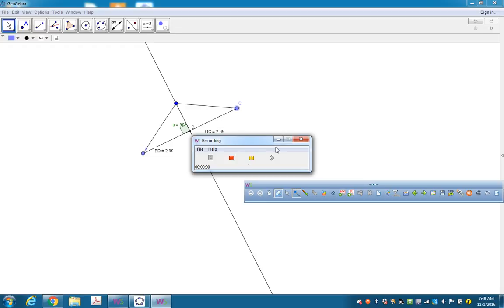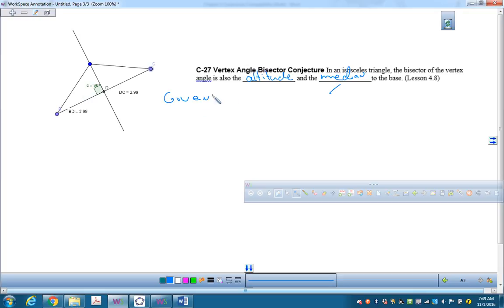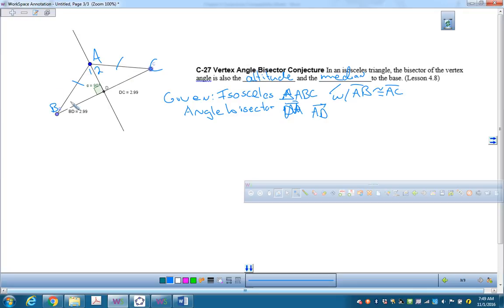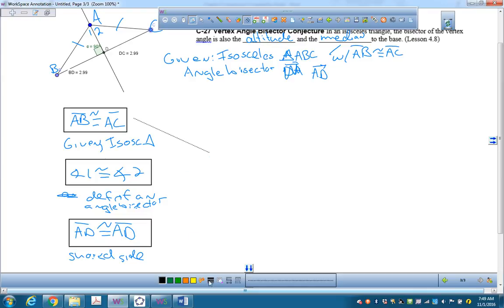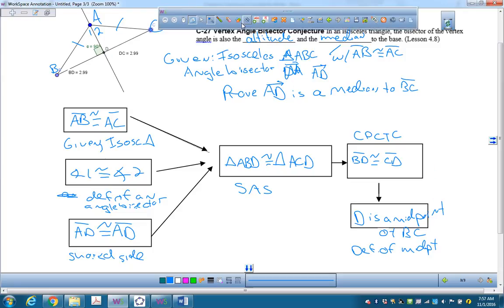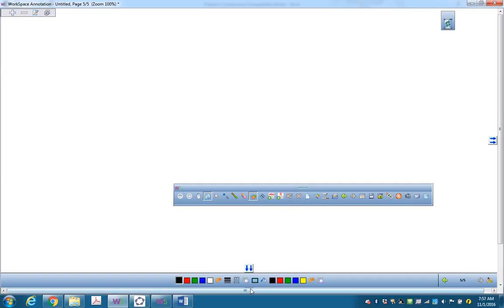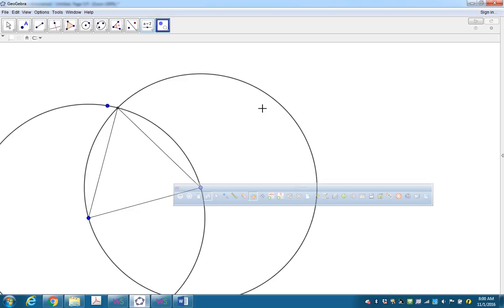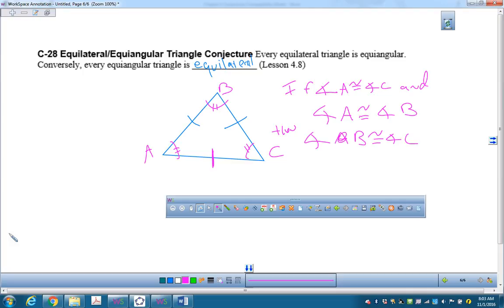4 8 Proving Triangle Conjectures